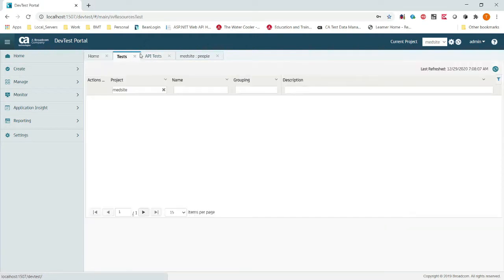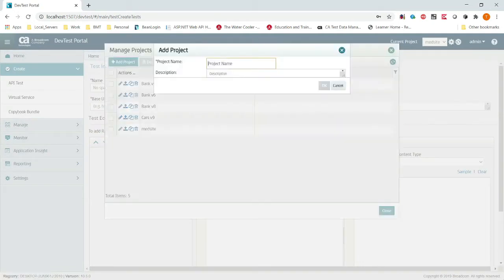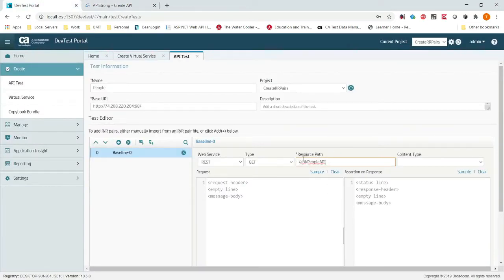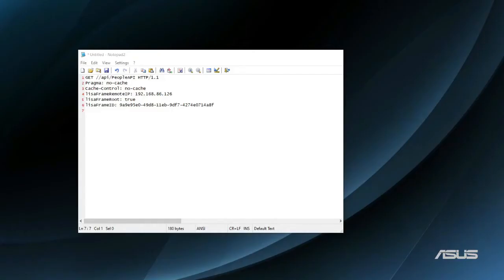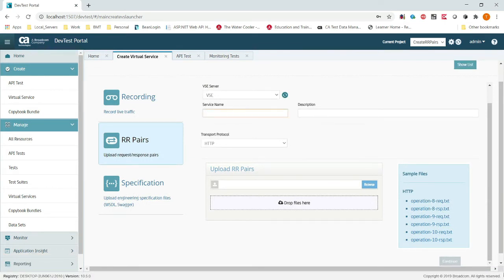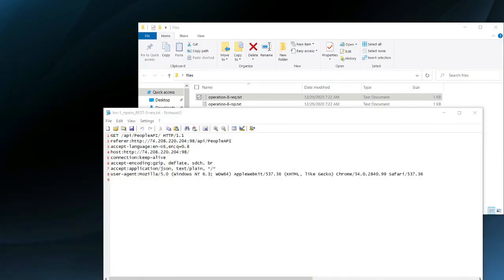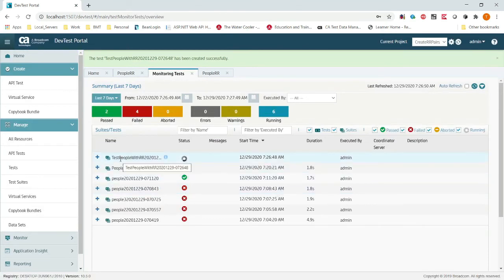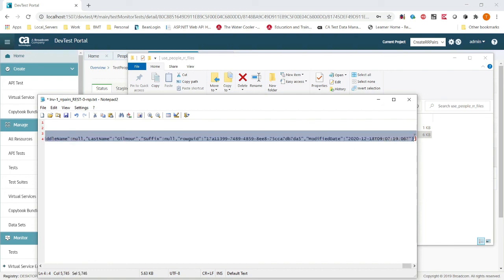Create RR pairs for DevTest and TDM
This is a quick video for creating RR pair files that are used for DevTest and TDM